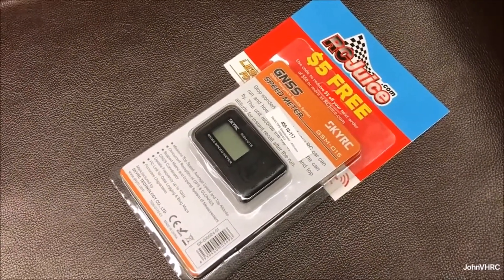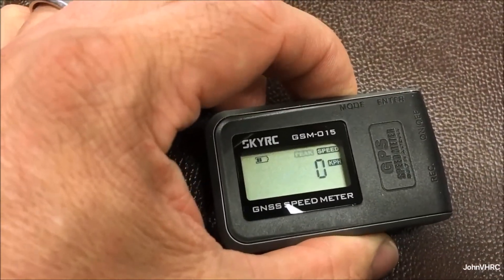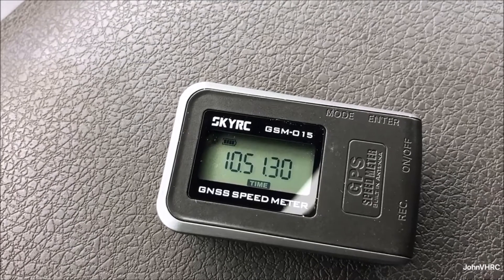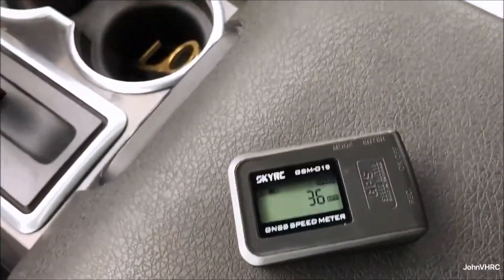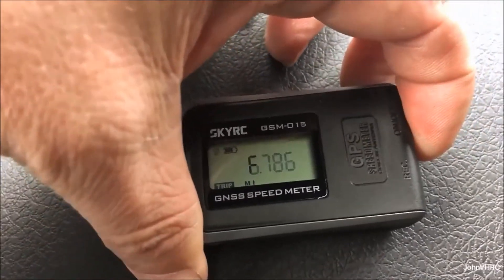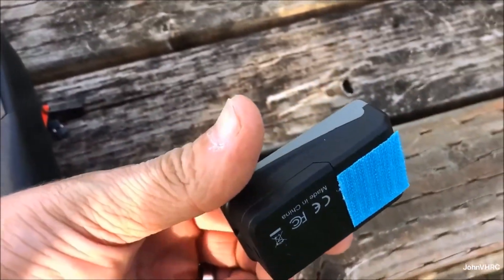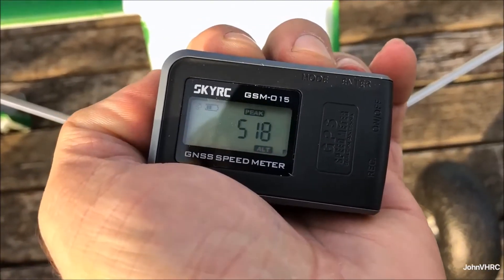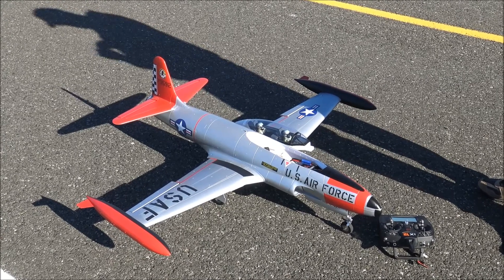SkyRC GSM-15 GPS Speed Meter logger Unboxing Review Flight test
Where I got it on Amazon

Stop wondering how fast your RC car is going and how high your RC Airplane or helicopter can fly. Now all this data is at your fingertips with the GPS SPEED METER by SkyRC. Updated version allows for easy changing of MPH-KPH by a simple push of a button, no longer needs to be connected to a computer to make the change.
Now supports GNSS (Global Navigation Satellite System) with GPS and GLONASS system that means there are more available satellites to lock onto to. This improves positional accuracy by tracking two satellite constellations instead of just GPS.
1M built-in memory, and adjustable frequency from 1Hz to 10Hz.
Features an ultra-compact GPS module with hidden antenna design. The high-sensitivity GPS receiver quickly identifies position and a robust controller records speed and altitude in real time. Ideal for RC driving/flying and can be used for running, biking etc.
Easy to view screen for quick readouts of speed, altitude, total distance, longitude/latitude. Records the top speed and top altitude for instant recall.